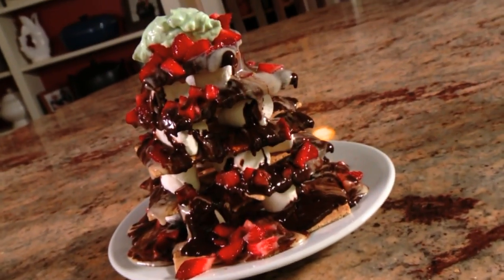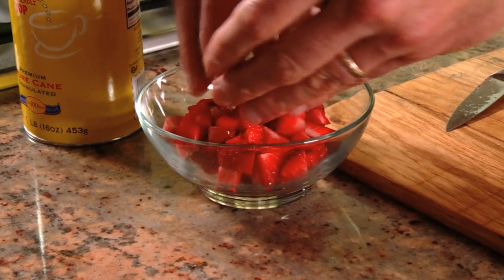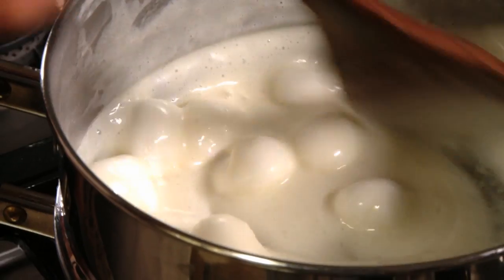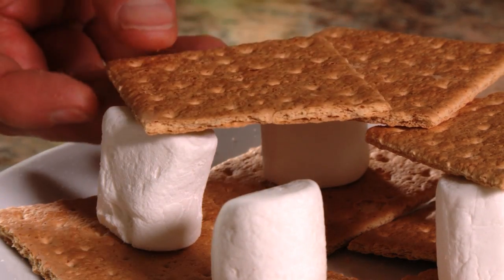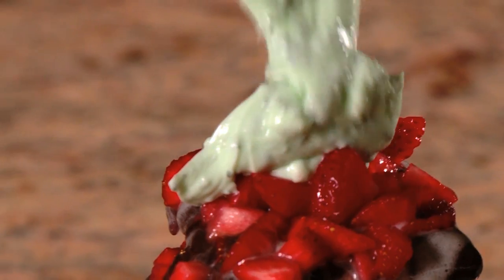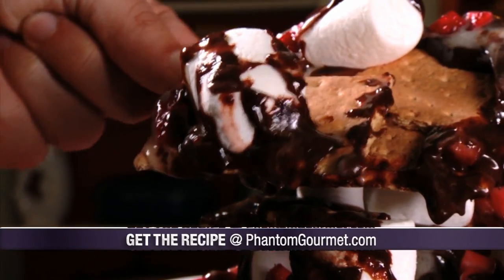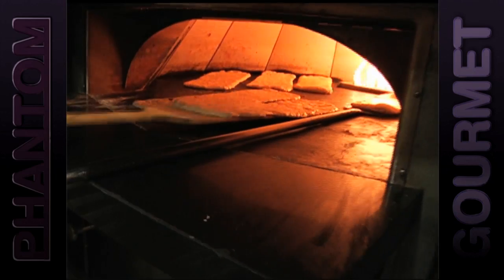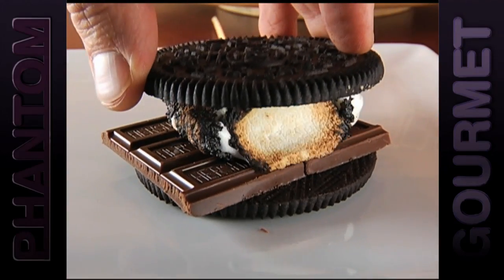S'mores Nacho Recipe (Phantom Gourmet)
It's S'mores like you've never seen before. Is this an appetizer, dessert, or outrageous "dinner"?